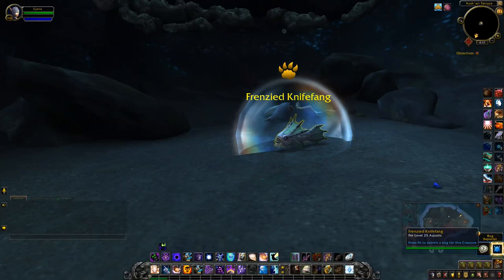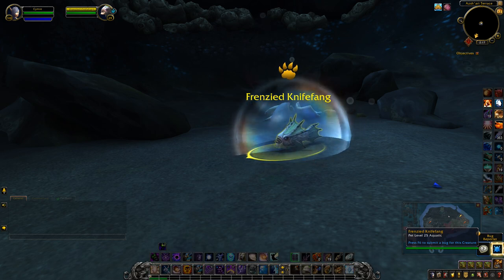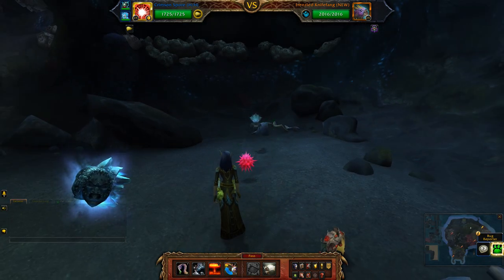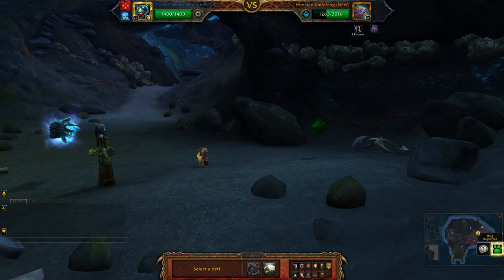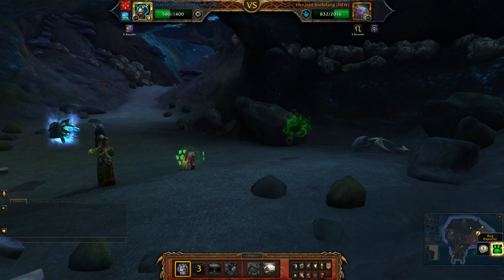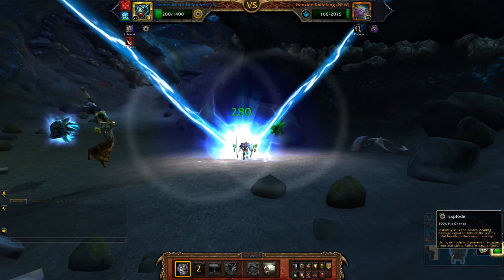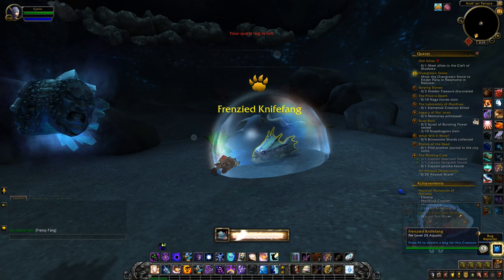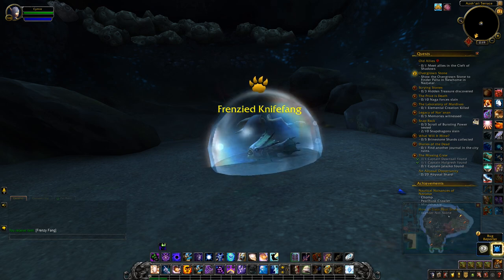Frenzied Knifefang - Nautical Nuisances of Nazjatar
How to beat the Frenzied Knifefang for the Nautical Nuisances of Nazjatar achievement. The location of this pet has now changed. See pinned comment.

Team: Crimson Spore, Draenei Micro Defender, levelling pet

On occasion, your first pet will get hit in the first move, just restart the battle.